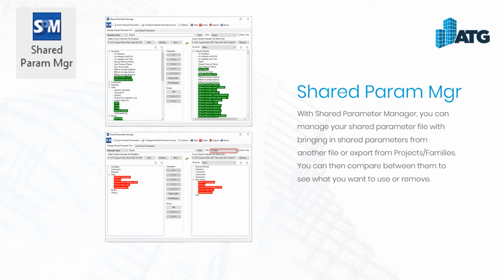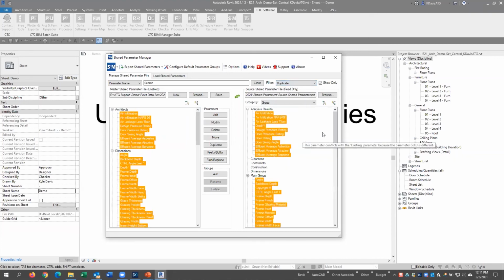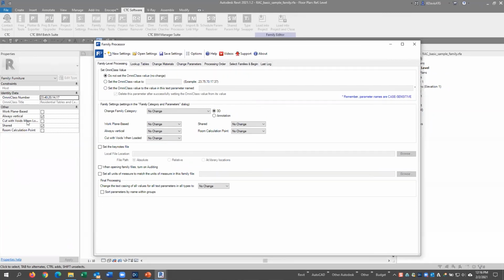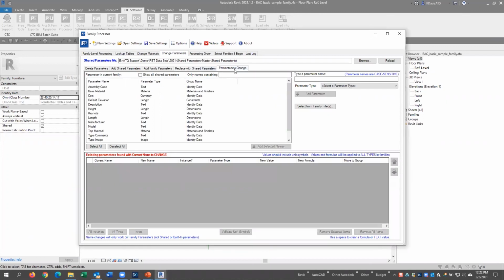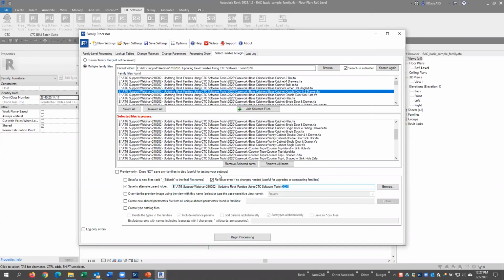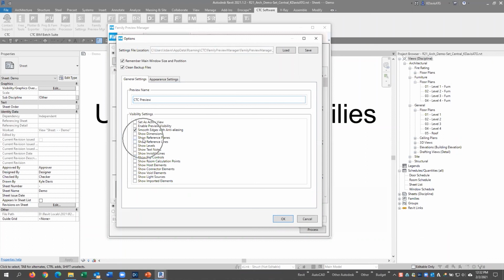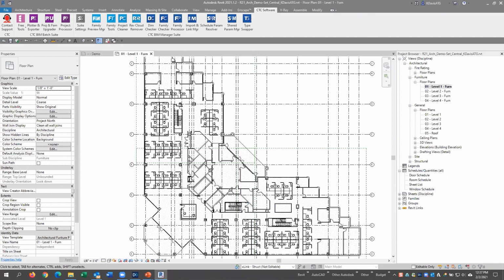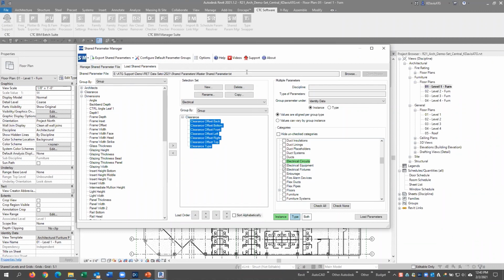Updating Revit Families Using CTC Software Tools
Use the CTC Software tools to quickly update and modify your Revit families with simple processes.

• Utilize the Simplicity of Shared Parameter Manager
• Leverage the power of Family Processer
• Explore the options with Family Preview Manager